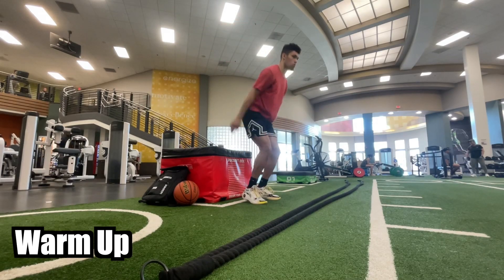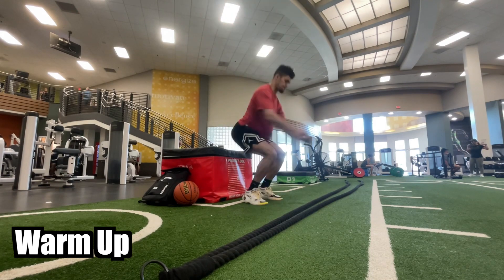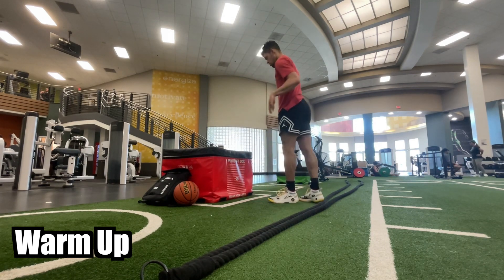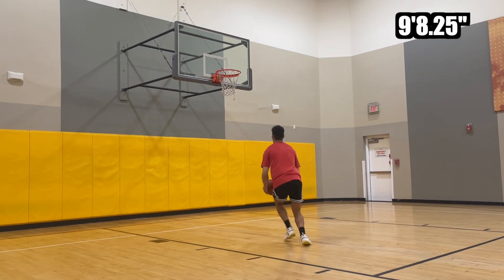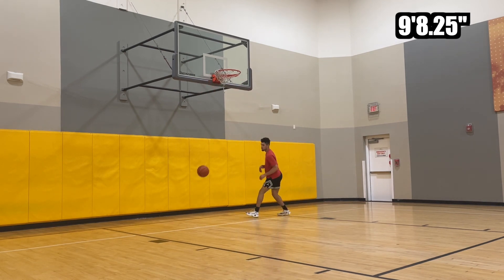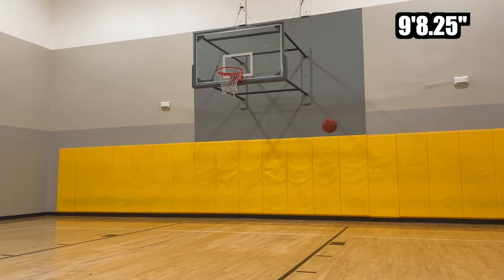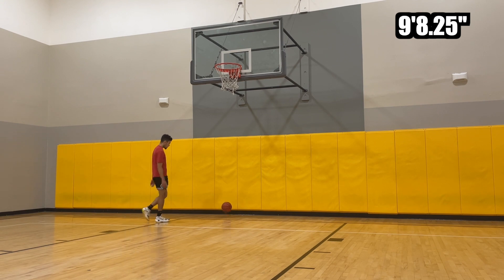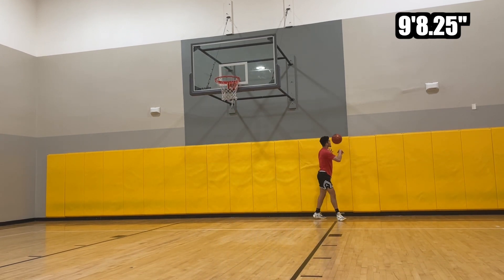I Try To Hit A 360 Under Both